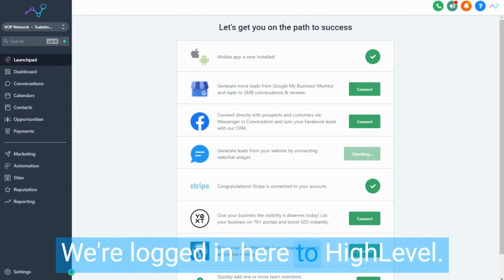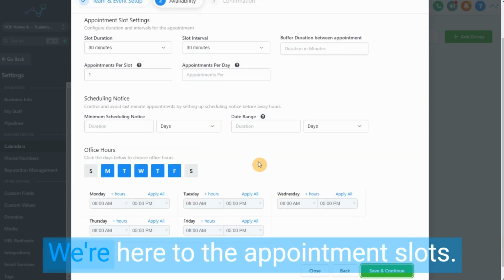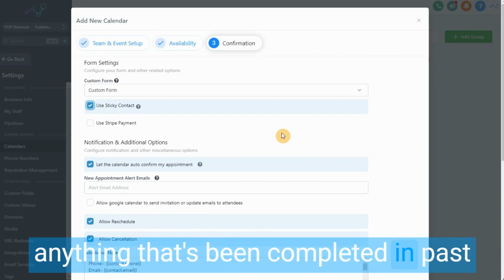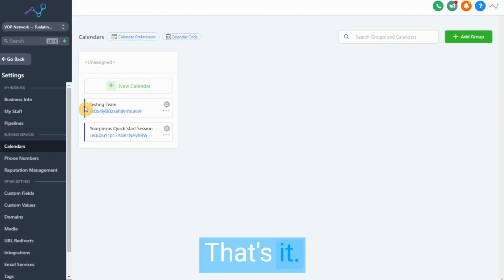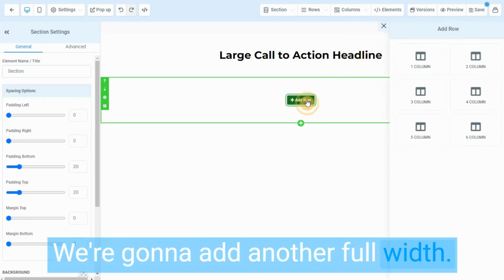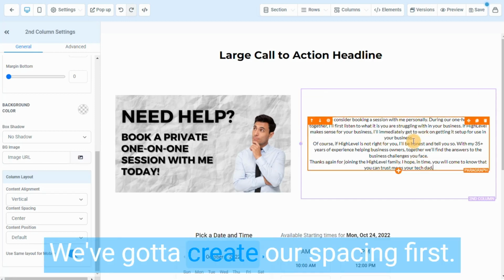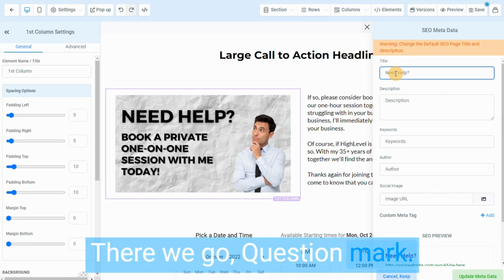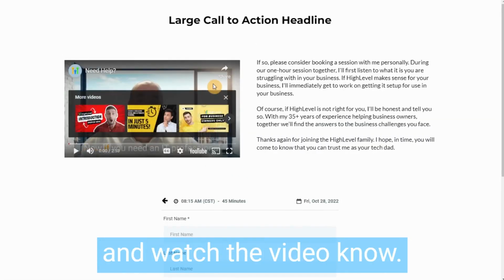Create a Web Page That Books Paid Appointments in Just 6 Minutes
In 6 minutes, build a credit card-secured appointment booking webpage. To find what you're looking for quickly, download the high-level mind map.

EXCLUSIVE LIFETIME ACCESS TO LIVE TRAINING WEBINARS

| VID - 003 | Transcript

[00:00:00] Hello, this is Pete, your tech dad. We're logged in here to HighLevel. We're sitting at the launchpad now. In this particular video, we're gonna create a webpage, but not just any webpage. We want to create a webpage that has a video and a calendar where people can book an appointment with you and that appointment will be secured with a credit card.

[00:00:18] Let's say we set the payment to $50 for the appointment, and we'll make it about 30 minutes in duration. Obviously this is a complicated webpage and we'll get this pulled off, and if we can do that, you can pretty much do anything. Okay, let's get started. First thing we're gonna do is go over the calendar.

[00:00:34] Let's create the calendar booking system. We'll go here and say testing team. We can put a description in. We don't really need it. Let's change the color to Forest Green. We'll save. We're here to the appointment slots. There are 30 minutes in duration. Of course we can change that.

[00:00:51] Let's make them 45 intervals every 15 minutes. And let's say you have to give one day notice. Alright? And then here we got the days of the week. We can say we wanna do it Sunday, we're not. Or we can do it Saturday, not Friday, you get the idea. But we'll do it Monday through Friday. From here, we'll change it because, Mondays we, It's been a long weekend.

[00:01:14] It's tough to get started right at 8:00 AM Let's make that 10 and slip this to act to four. We can do the same with any of the other days, obviously. We'll just save that for the sake of time we come here, we wanna make this form sticky, which means that when people go to the form, if there's anything that's been completed in past forms, it's pre-populates, which is nice.

[00:01:35] We're gonna use. We're gonna go not from live, we're gonna go testing mode, cuz obviously we're testing. We're gonna charge $50. And in our description here, we're gonna save 50 as well. Perfect. And we can send an email, we can just alert ourselves or whomever needs to be alerted about the appointment.

[00:01:54] We'll leave that blank for now. We can link it into Google Calendar as well. There's some pretty nifty things you can do [00:02:00] down at the bottom here. When people book the appointment, you can say a thank you message right here. Could change it to be whatever you want it to be, or you can send it to some other webpage that you have on your website.

[00:02:11] We'll keep it simple, but the thank you message and hit complete. That's it. We got the testing team set up. Next step we're now need to do here is go. The sites. Let's go. Here we go to, excuse me, to testing form. There we go. We'll log in here. Take some moment to load. There we are. We're gonna create a new page.

[00:02:37] We call this page called index. Perfect. Now let's do this the complicated way. Let's create a blank page. Start from scratch. Here it is, it's loading. Full width, one column. Let's turn around and put our header here. We're gonna add another full width. Let's do two column on this side. Let's turn around and create our video on this side.

[00:03:07] Let's create some text. There we go. Let's use this one. And underneath this, let's turn around and create a full width in here. It's one column and we're gonna add in. Calendar. There it are. Let's load in our testing team. There it is. Poof. Now is tough, right? Let's go ahead and get our video. Let's go on the far left hand side here.

[00:03:33] Get the URL from YouTube, populate it. There it is. We've got that loaded up. We're just flying at this. Let's go ahead and get her text.

[00:03:50] Perfect. We've gotta create our spacing first. We gotta deal with the centering. We don't need that doesn't look quite right. Let's deal with the alignment [00:04:00] here. Two things left a line. That's great. And then let's change this to about 16 point on mobile and probably 18 point on the desktop.

[00:04:15] How does that look?. Looks good, perfect. Now let's deal with the SEO stuff. The back end, What's the name of the page gonna be called? I'll just call it Need help. There we go, Question mark. And then a description. Let's go ahead and ask the question here. Copy and paste this. Perfect. And say update.

[00:04:40] That's it. We've got it. We hit save. Hey, there we go. And let's just do a preview view, and there's our page. It's loaded, we can go down to our calendar. Pick a time. Let's take the 26th at 1:00 PM Select that. Let's put in our name and what's our phone number and email. And the credit card obviously is set the test mode.